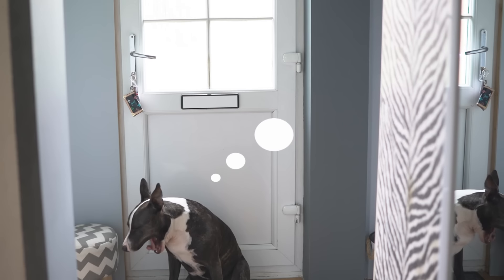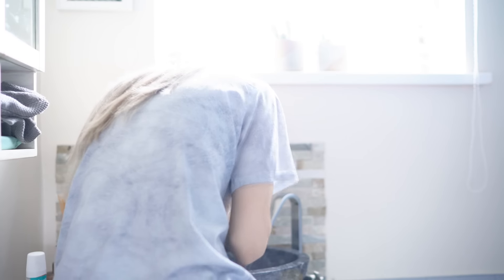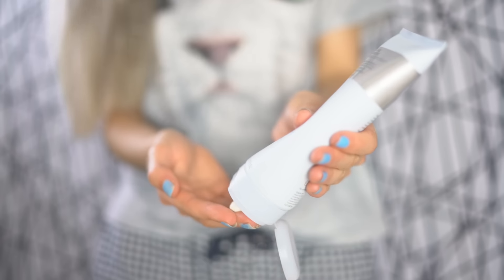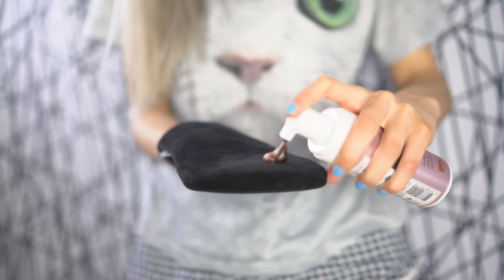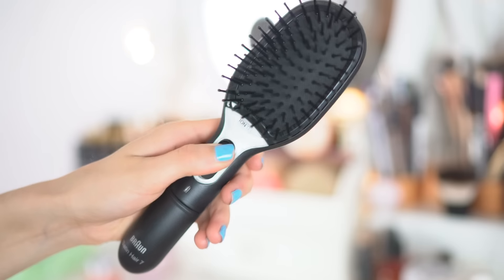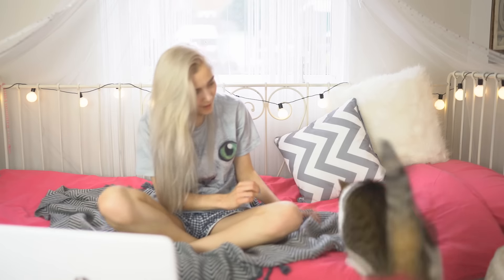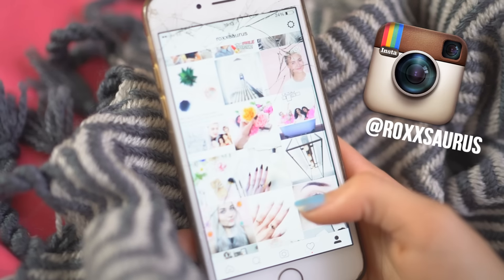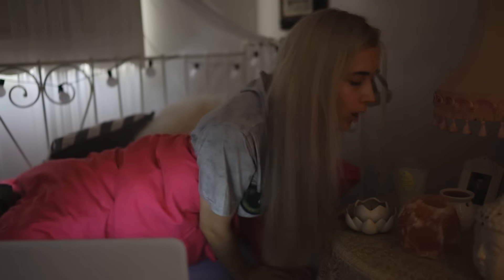MY SUMMER NIGHT ROUTINE!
Hey guys! Hope you enjoy seeing my everyday summer night routine!

I’m working with Braun to share my summer essential beauty
products with you. This is my favourite beauty products to use on a summer’s evening to prep and look after my skin when the weather starts to heat up. My top summer essentials
are the Braun Silk-épil 5 epilator offering virtually pain-free smoothness, and the Satin Hair 7 Iontec brush to tame my hair for the ultimate shine. For further information or to buy the products,

♡MY LINKS♡

Roxxsaurus
Red Hare
Somerset House
Strand
WC2R 1LA

♡FAQ♡

Silver. I get it done at the Salon.